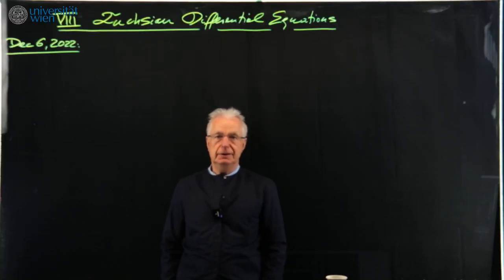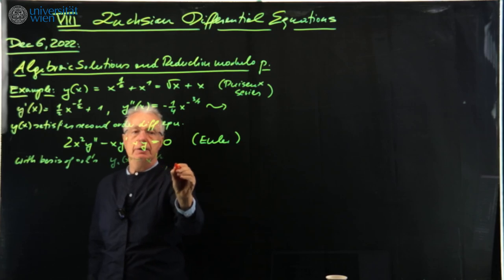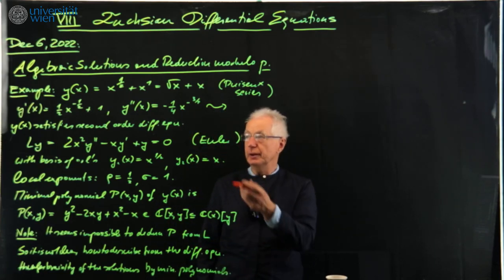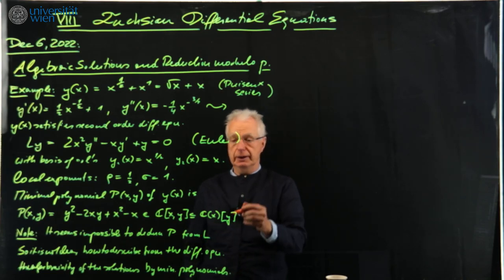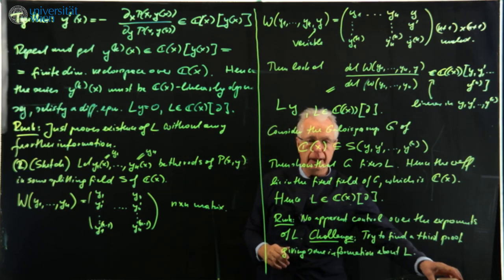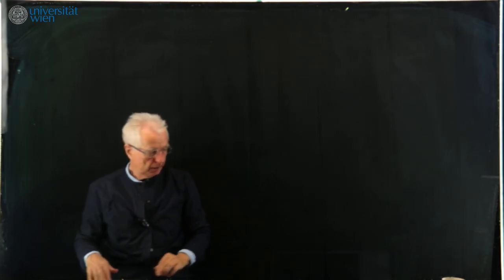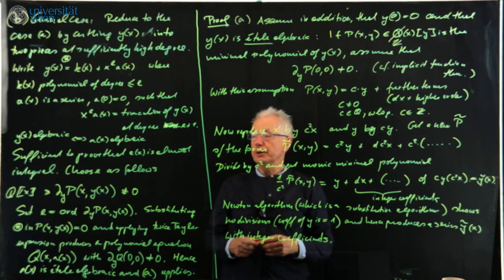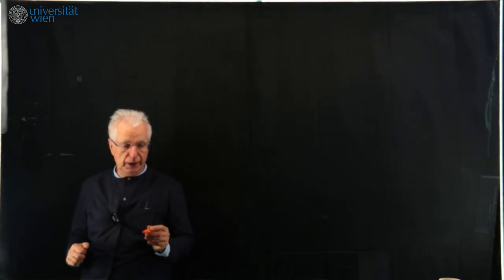Hauser: Fuchsian Differential Equations, Lecture 8, December 6, 2022